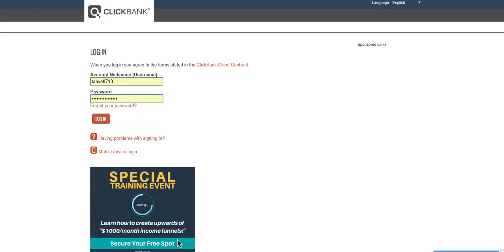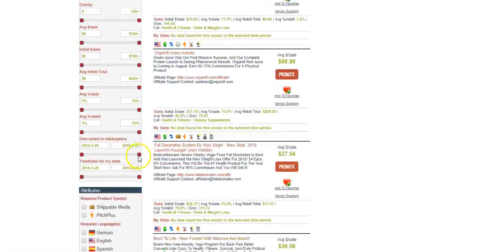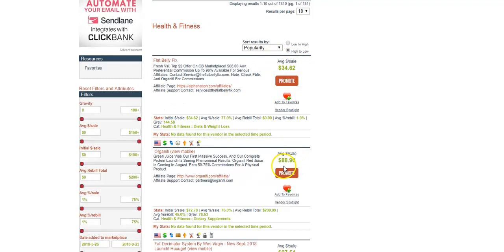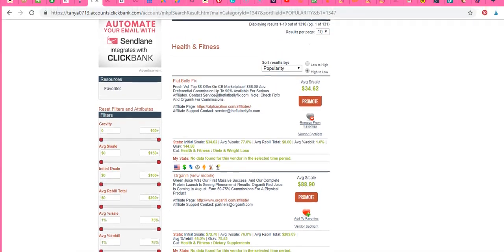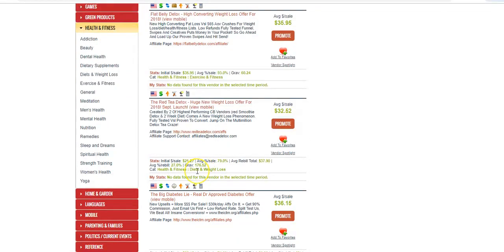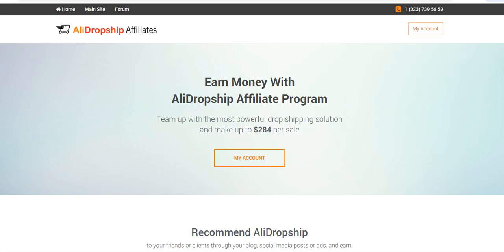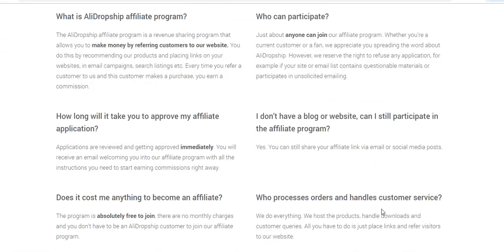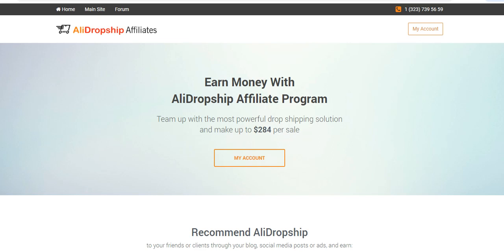How To Make Money Online/ 2 Top paying Affiliate Programs To Consider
Directly From Amazon:
To Purchase My Book